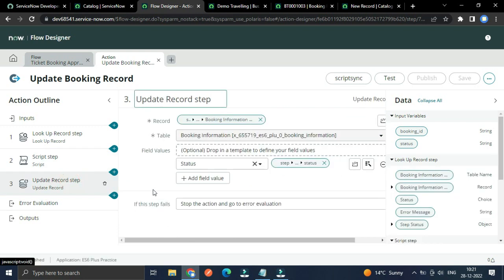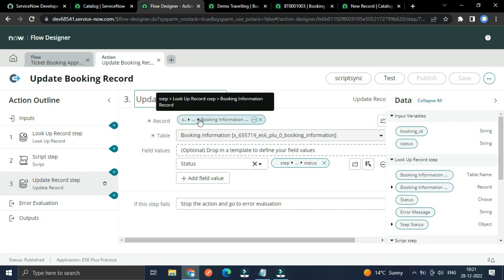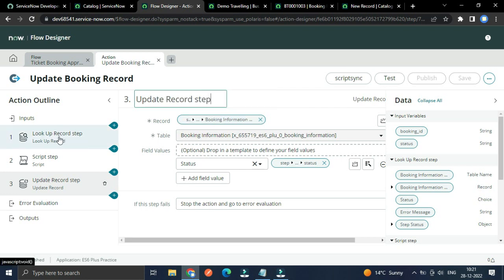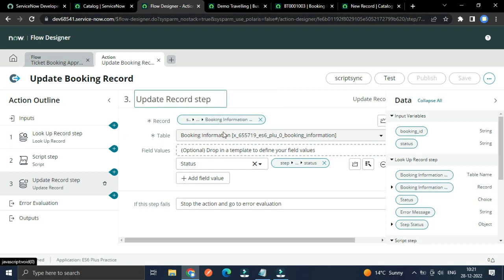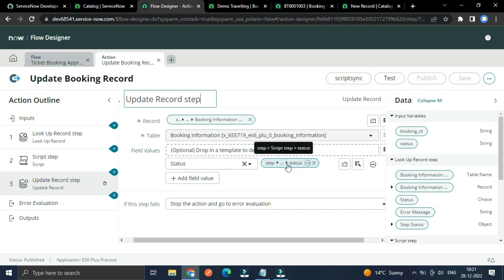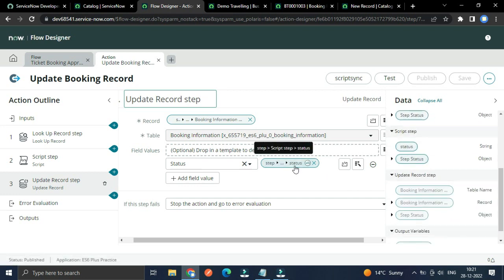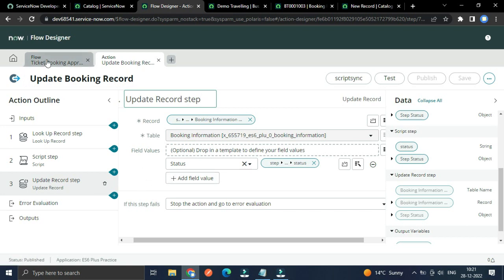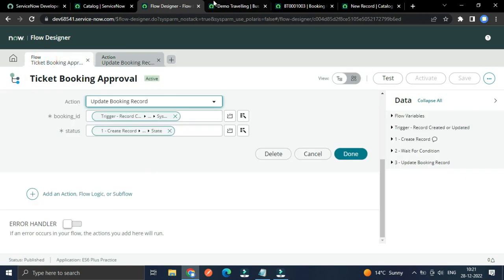SCOPE APP PART 5 ES6 JAVASCRIPT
ES6 Javascript:-